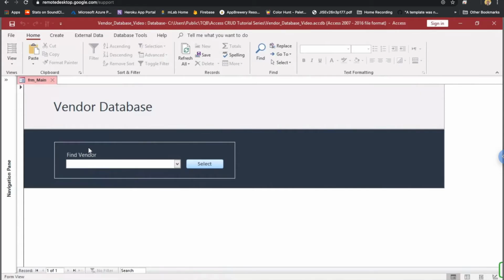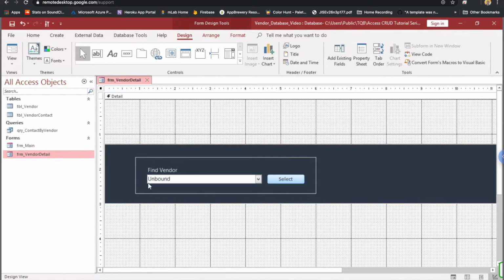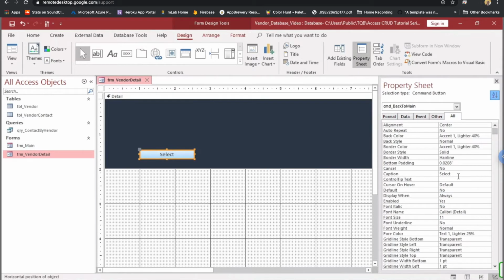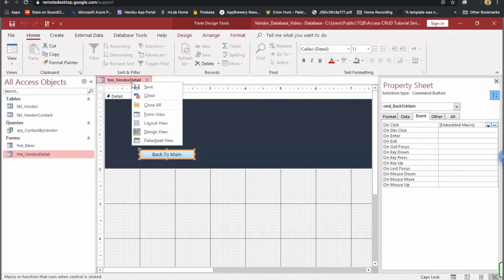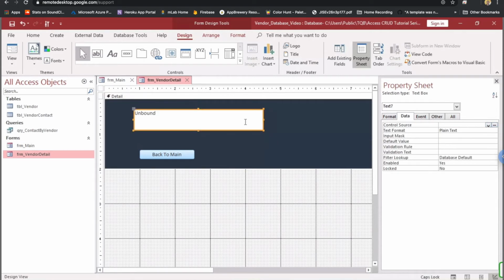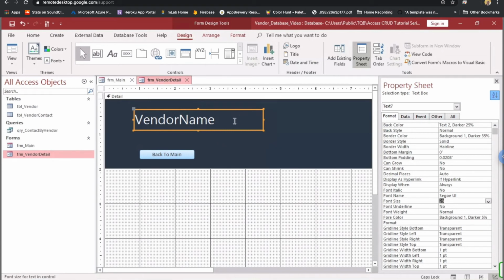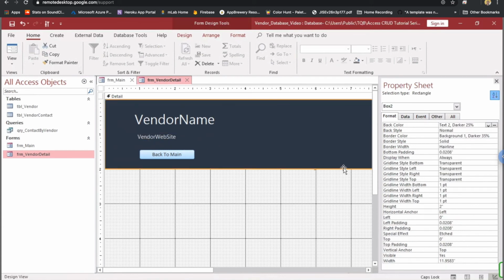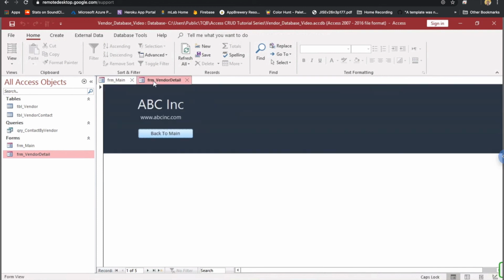Access database form design tutorial (4/7)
This is video 4 of a the Access database form design tutorial where we create a Vendor database with forms to select a vendor and view details, including multiple contacts, in a second form using a subform.

In this installment the Access database form design tutorial series, we start designing the vendor detail form and create a click event using the Macro Builder to return the user to the main form.

Over the course of the 7 videos in the tutorial, I will show you the basics of creating forms in access, including the use of subforms, comboboxes, textboxes, and other control elements.

If you are looking for some ways to make your Accesss database application UI more professional, I show you an approach to microsoft access form design that will have your access database forms looking less like a clunky tool stuck in the 1990's and more like a modern software application.

Once I show you how to add the appropriate Access VBA programming to automate the workflow of the application, hopefully you will be inspired to create your own and keep learning more.

Access database form design tutorial:
Video 2 - Create the Vendor to Vendor Contact query and test it based on VendorID criteria.
Video 4 - Design the vendor detail form & create a click event to return the user to the main form.
Video 6 - Use an If Else statement in our VBA for the click event to select a vendor.